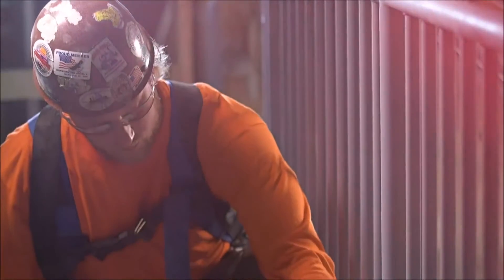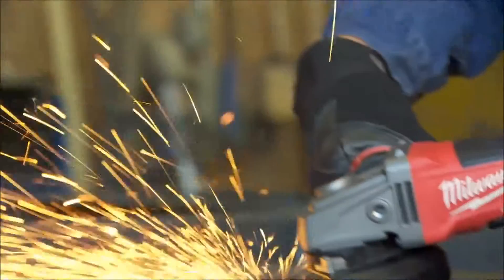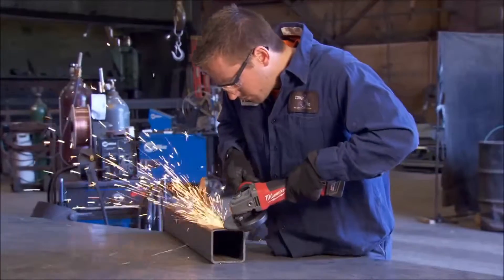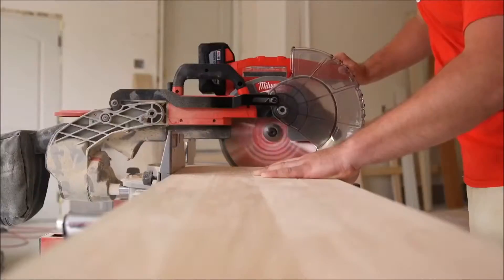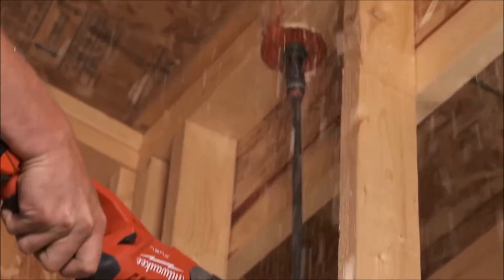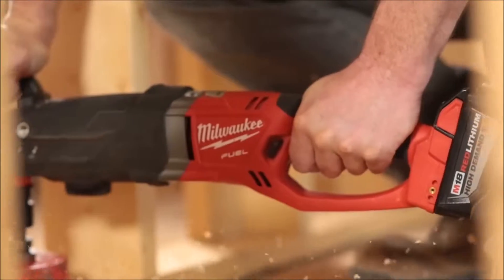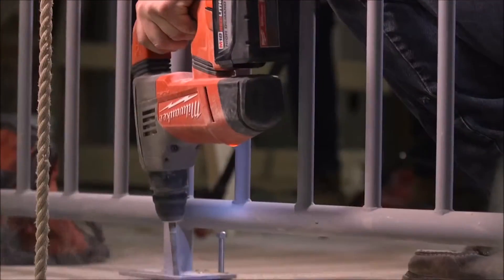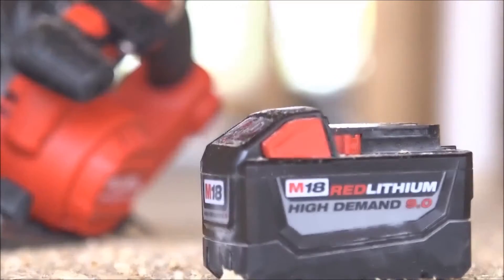Milwaukee 9Ah Batteries from Power Tools UK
High energy demand battery pack engineered for high current draw applications, delivers up to 15% more power and twice the work of an 18v x 5Ah Lithium pack in all applications
Durable metal frame battery construction with shock responsive separators preventing pack failure from excessive vibrations or drops plus the on-board battery fuel gauge helps the tradesman maximise his battery run-time efficiency

milwaukee-m18nrg-902-charger-battery-power-packs.html